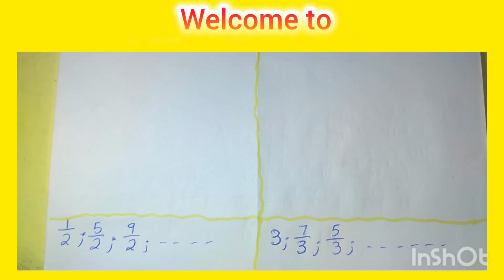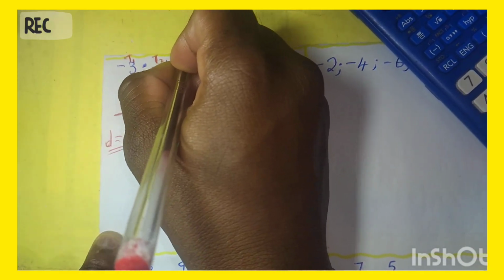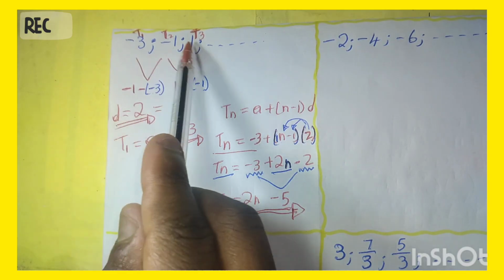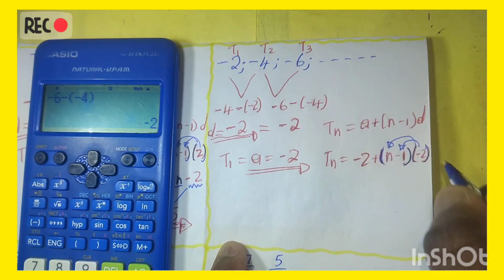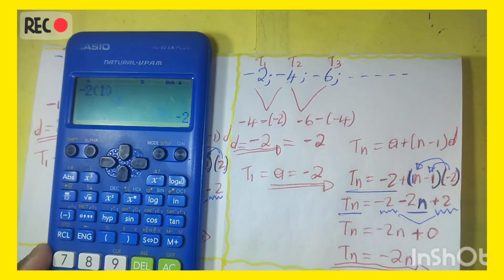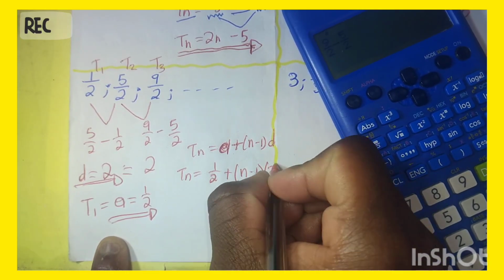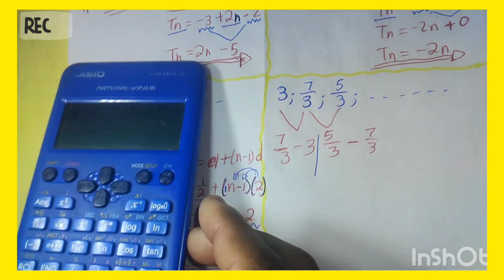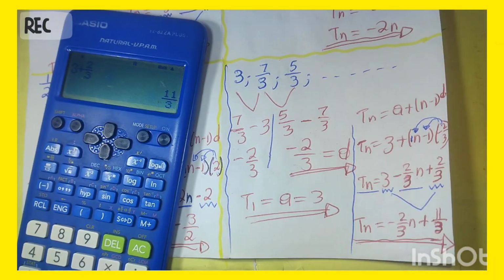Arithmetic sequence|Part 2